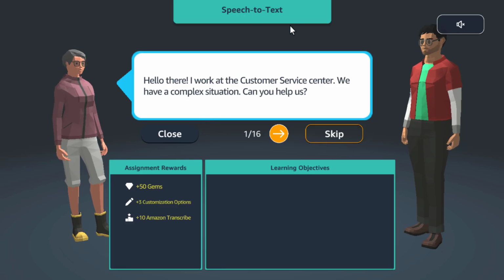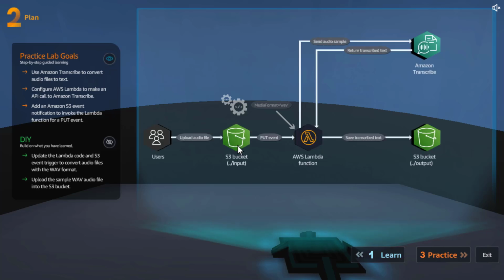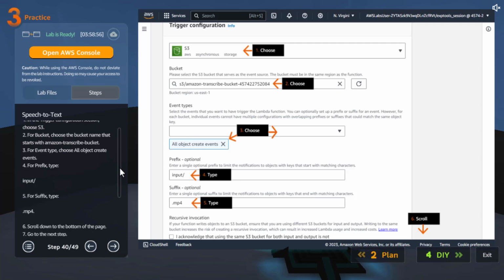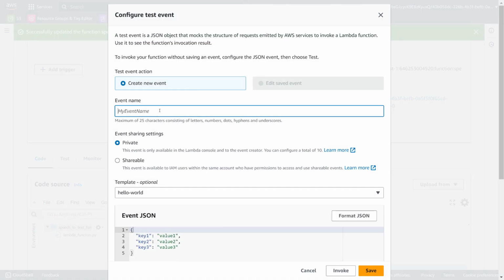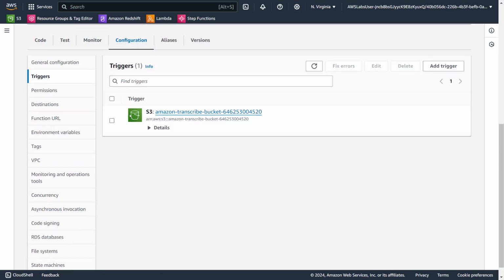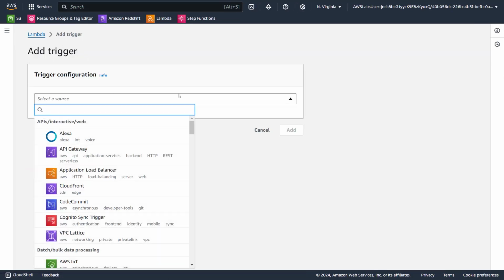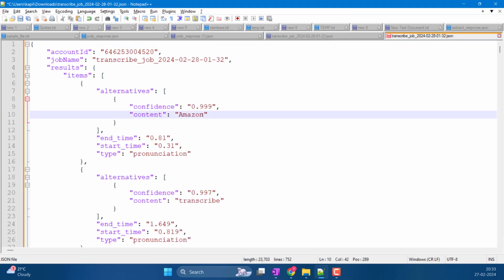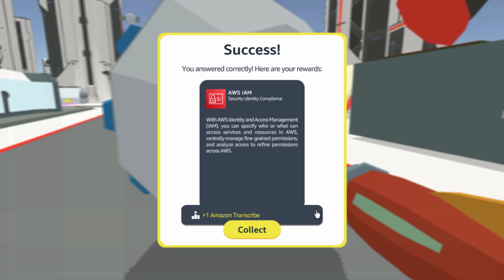AWS Project 92 | ROLE - Machine Leaning Engineer | Speech-to-Text (Amazon Transcribe)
PROJECT 92 # Speech-to-Text
A call center wants to convert the audio recordings of all customer calls to text for customer-sentiment analysis.

AWS Services used : Amazon Transcribe, AWS Lambda, S3 AWS tutorials

AWS CLOUD QUEST MACHINE LEARNING ASSIGNMENT - 13